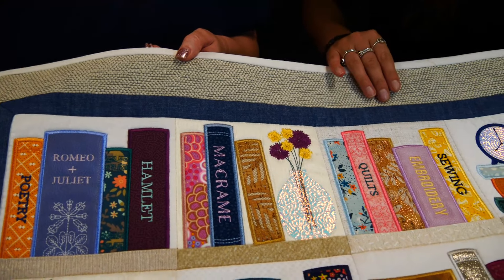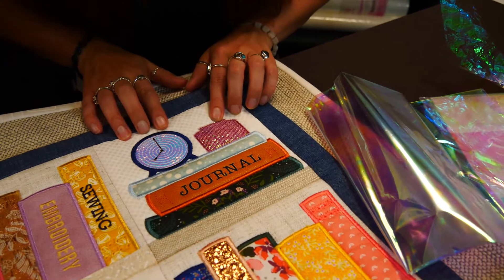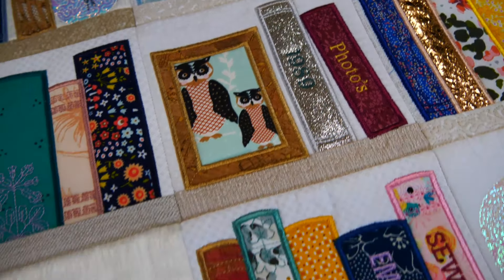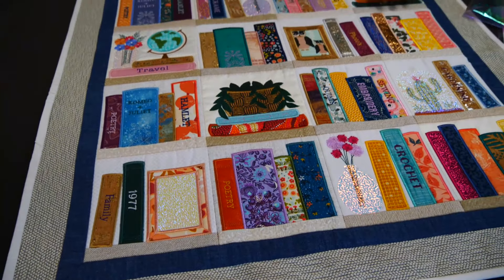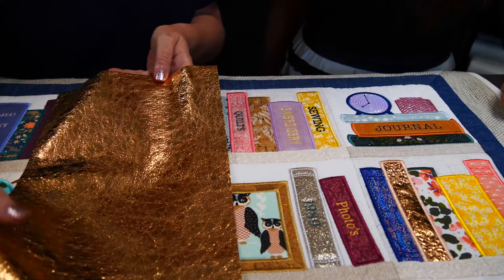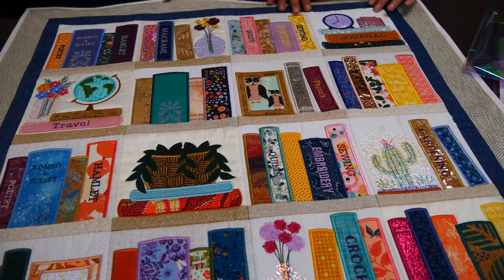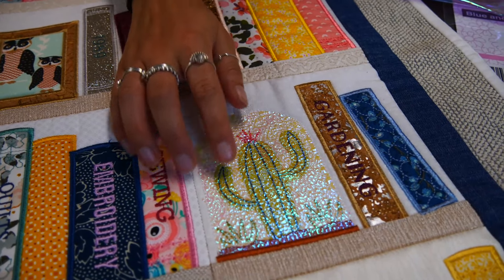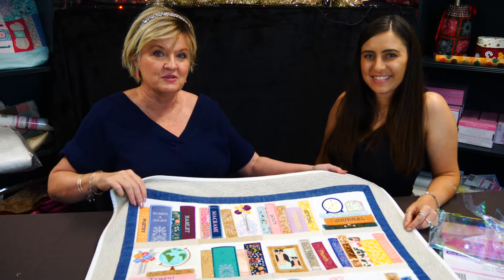Bookshelf Quilt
This intricate Bookshelf quilt comes in four different sizes -  for the 4x4, 5x5, 6x6 and 7x7 size hoops .  This is a machine embroidery design and all sizes are included in your purchase.

There are 8 different blocks included as well as flipped versions of two of the blocks (Vase block and Frame/Mirror block).  The blocks are sewn in the hoop and then joined and backed with your sewing machine.

Instructions are provided to create your own quilt of any size.